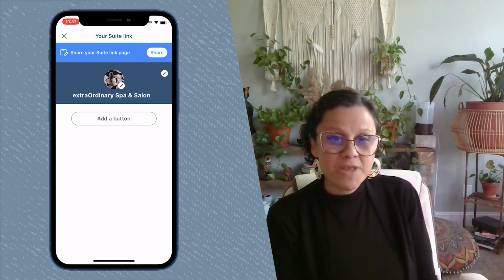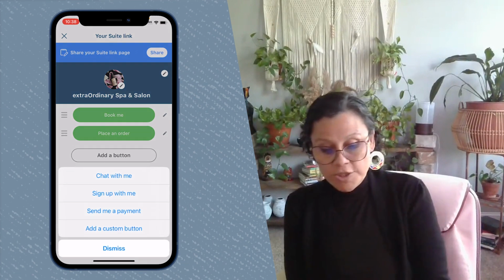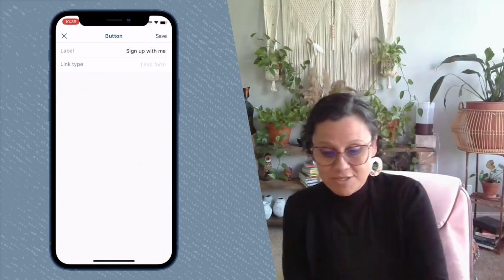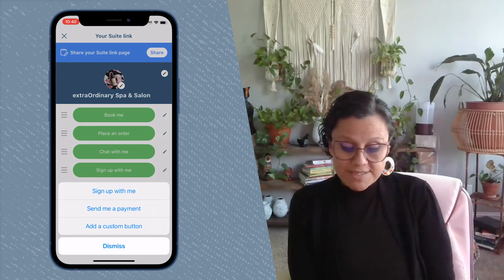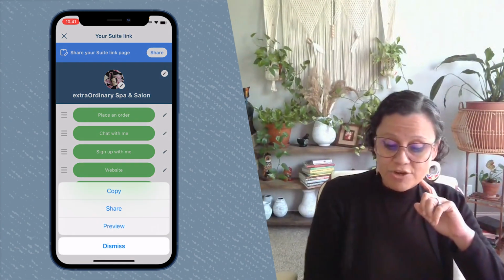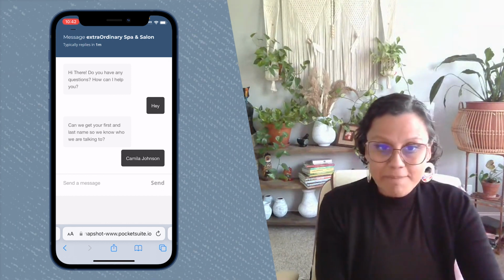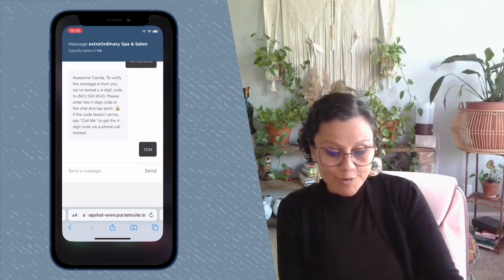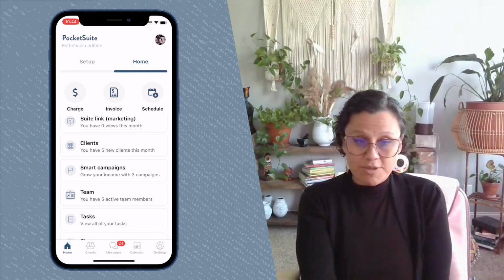GROW YOUR BUSINESS w/ PocketSuite | Setting up Your Suite Link (BETTER THAN LINKTREE)